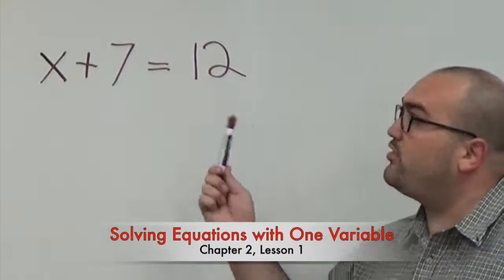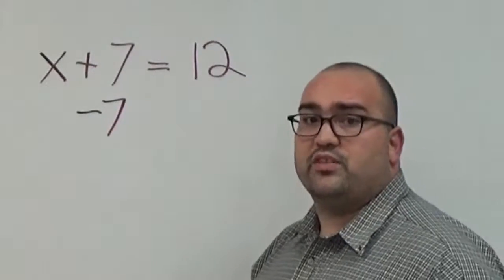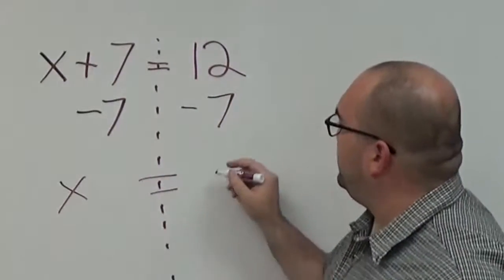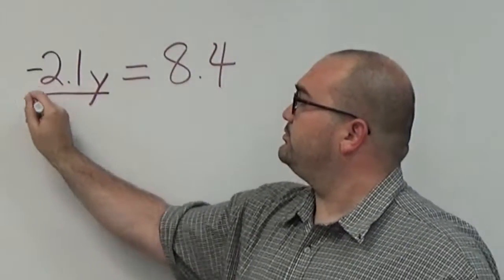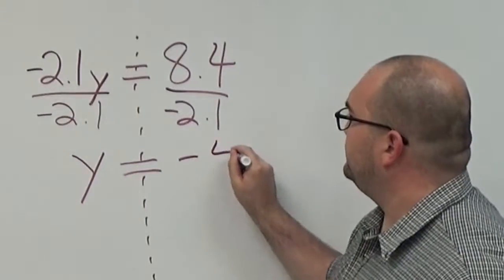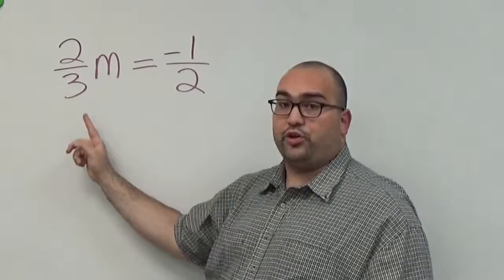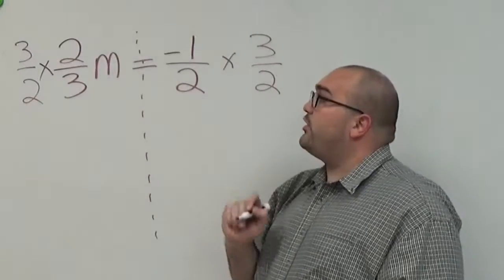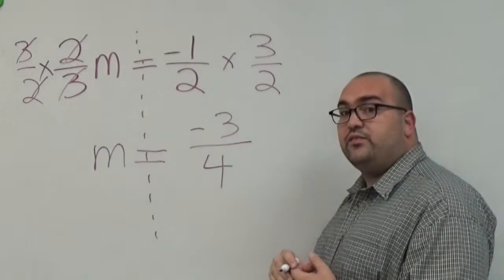Solving One Variable Equations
This video goes with chapter 2, lesson 1 in Mr. Moradi's 8th Grade math class.